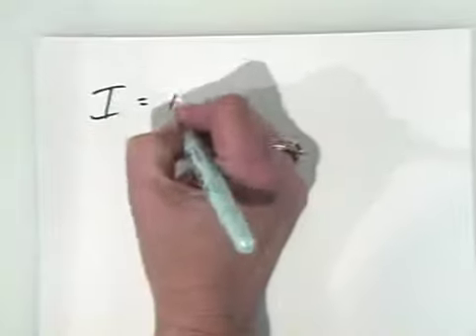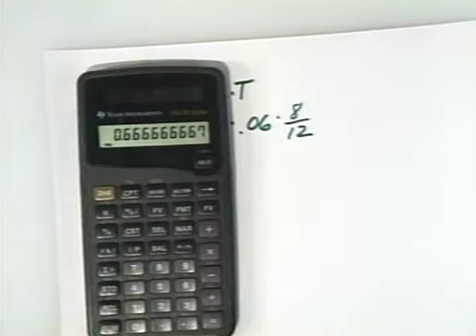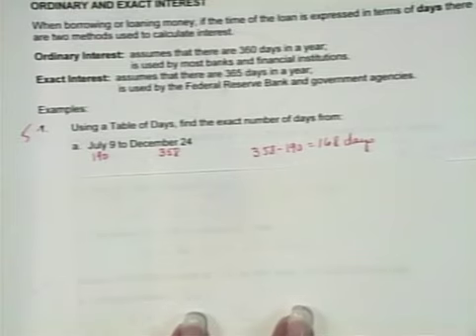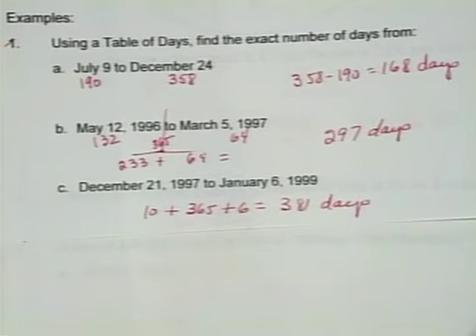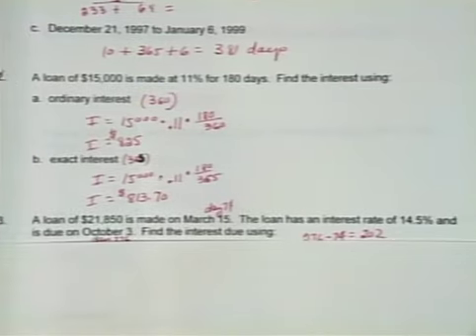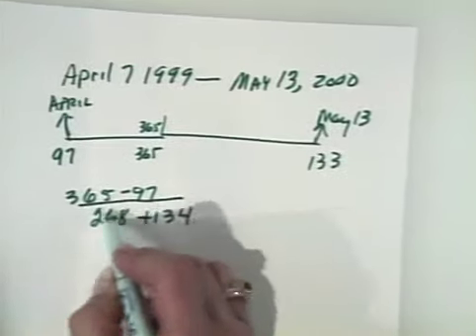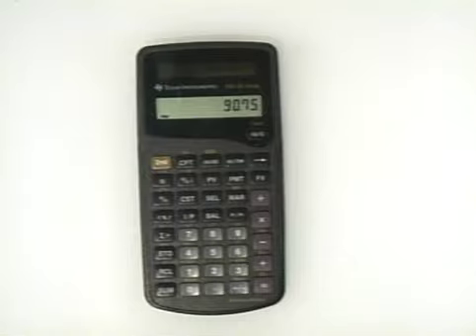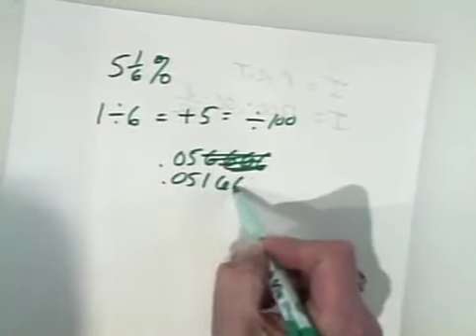Math 120 6.1: Simple Interest Formula